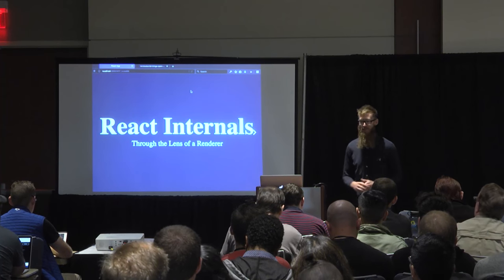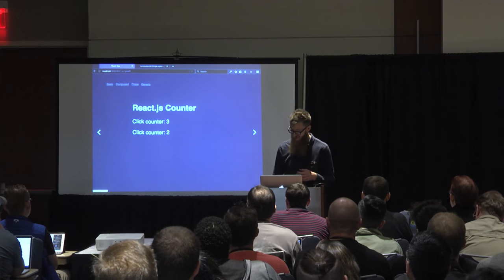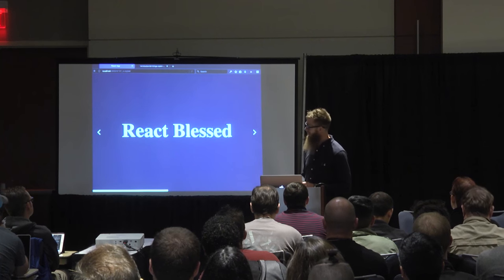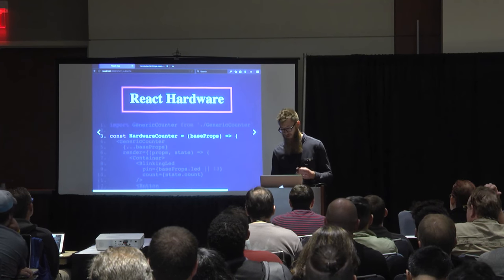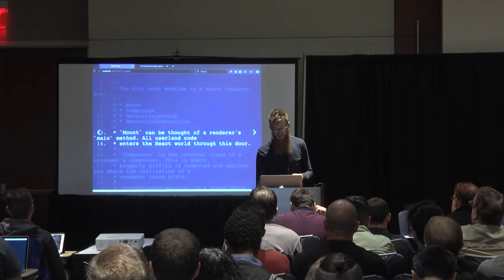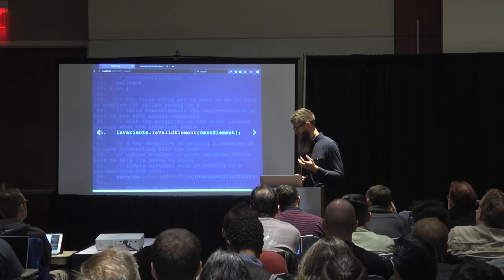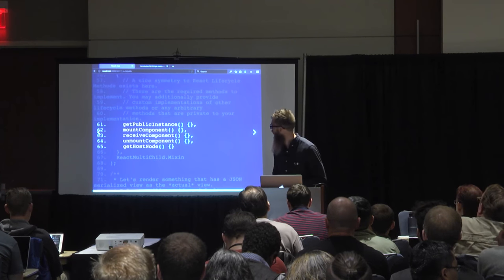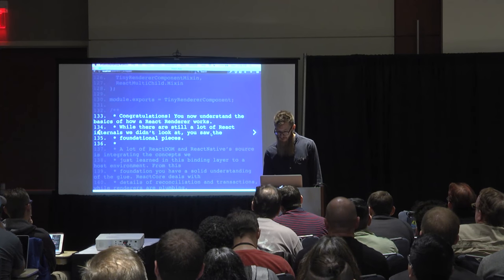All Things Open 2016 / Dustan Kasten / React Internals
All Things Open 2016, Raleigh, NC. Conference for the the open source community.